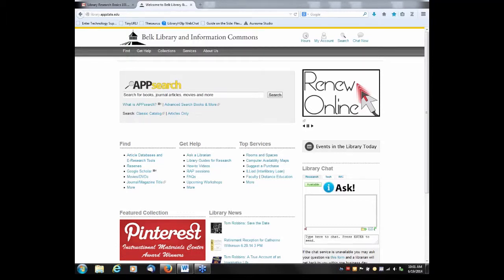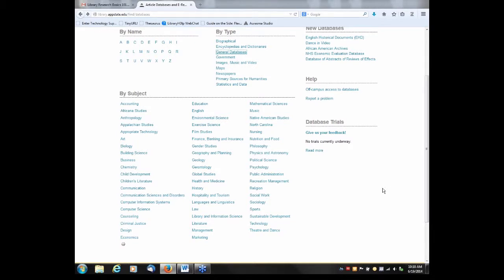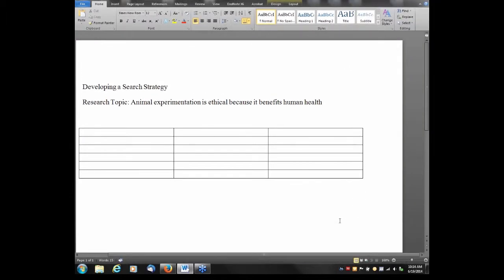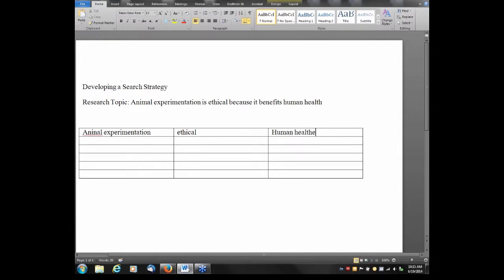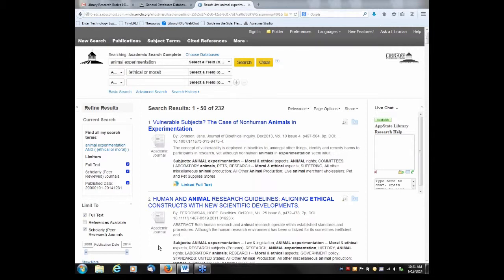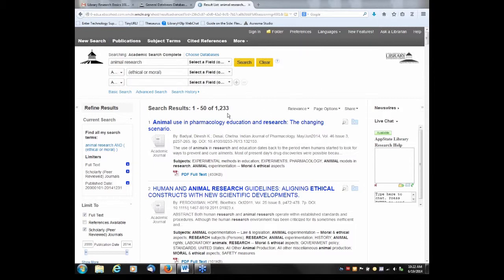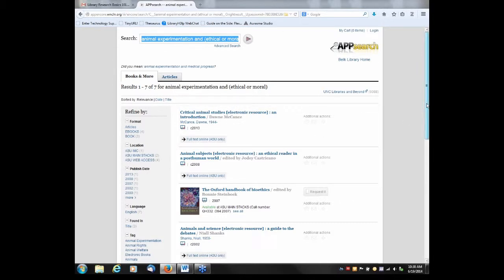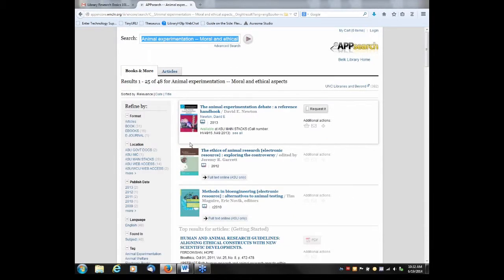Library Research Basics 6:19:14